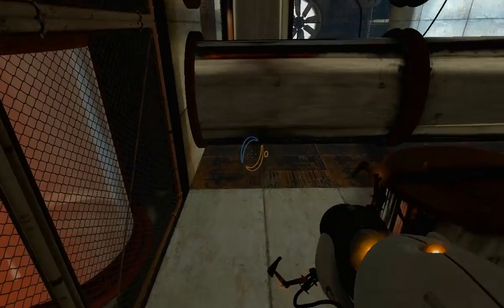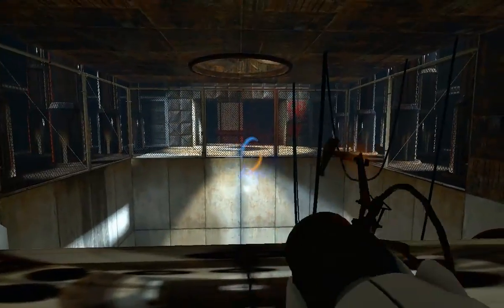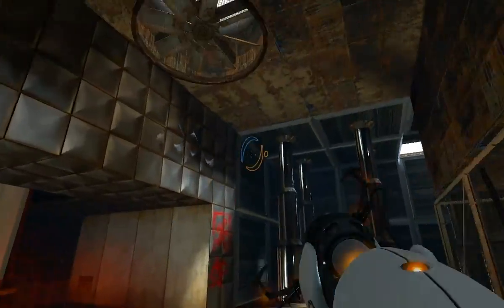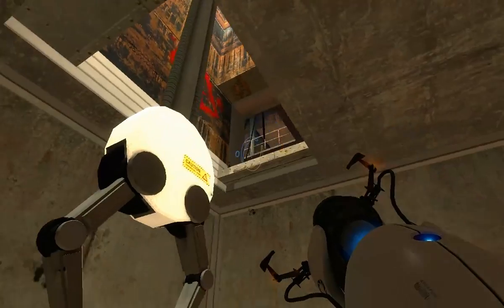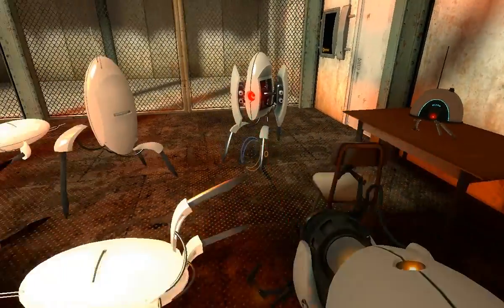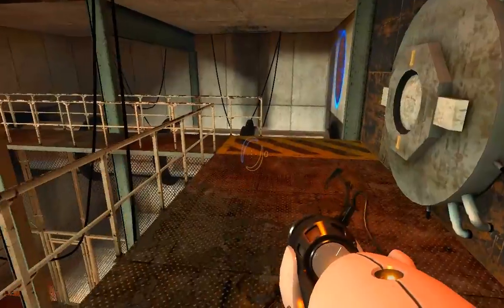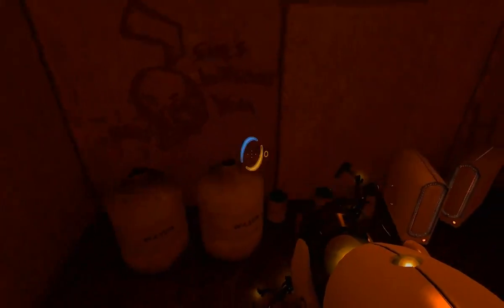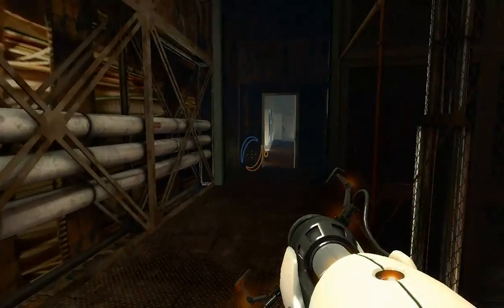Architecture of Portal #13: Cubes and Turrets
As we continue to move through the maintenance areas of Aperture Science, we are treated to some back-story things to keep the environment interesting.  There's the cube delivery tubes, and various semi-assembled turrets to lessen the monotony of the puzzles.